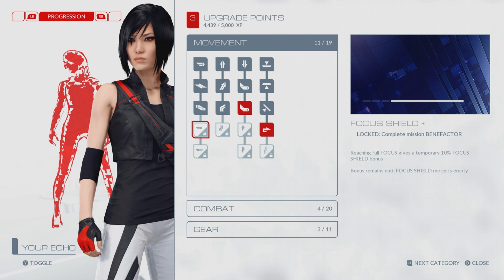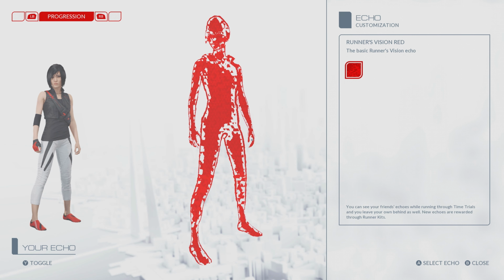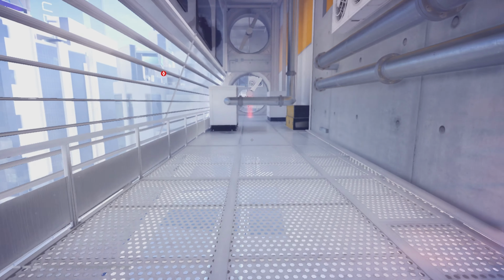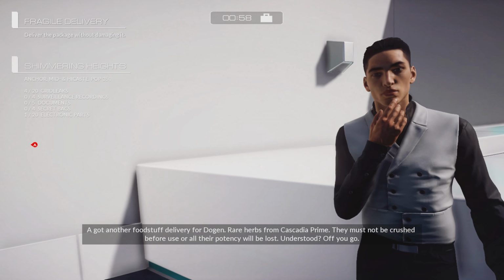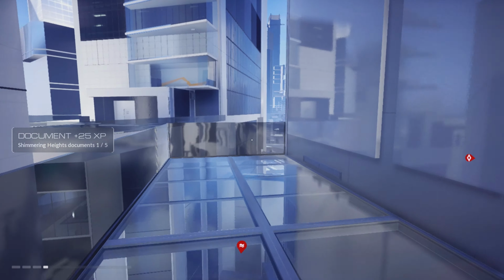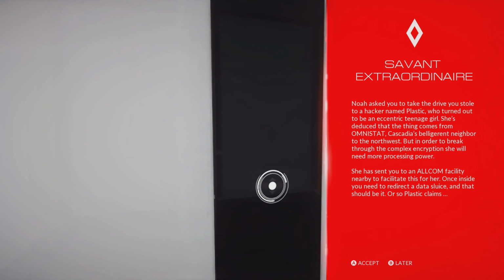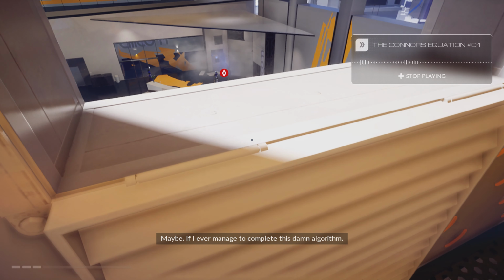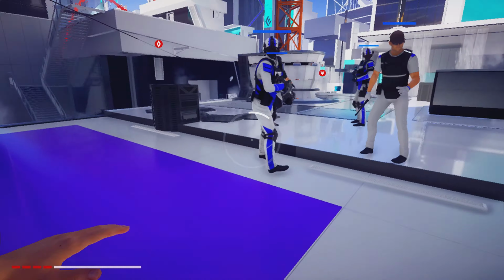Mirror's Edge Catalyst - Let's Play: Episode 4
Sometimes living on the edge means confronting your reflection.

That little bell? Hit it too, if you like!